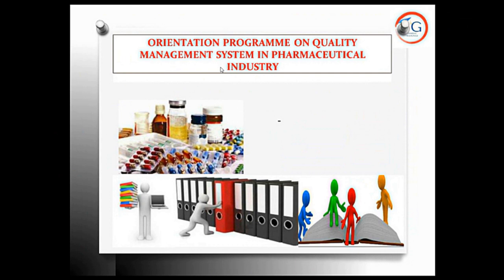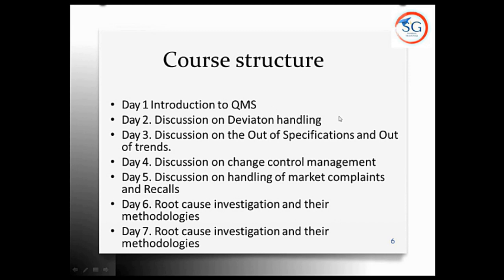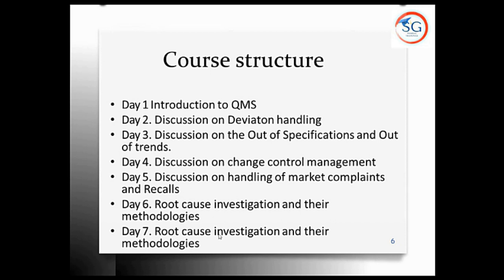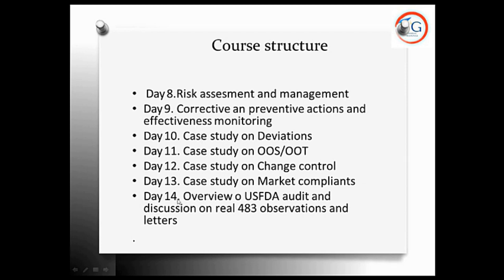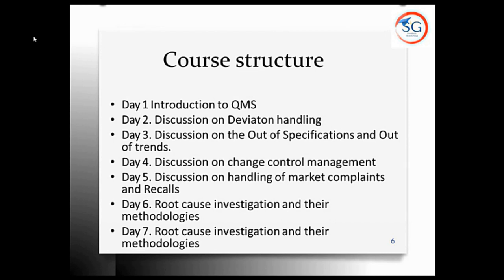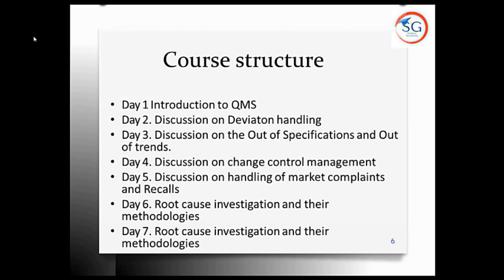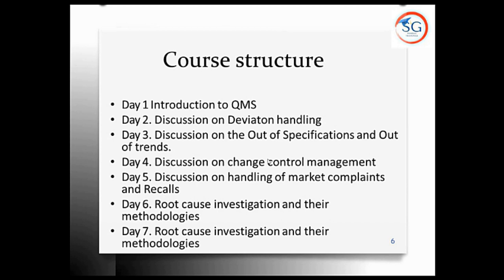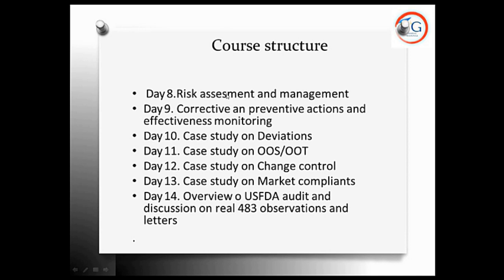Quality Management System(QMS) in Pharmaceutical Industry | Online Course